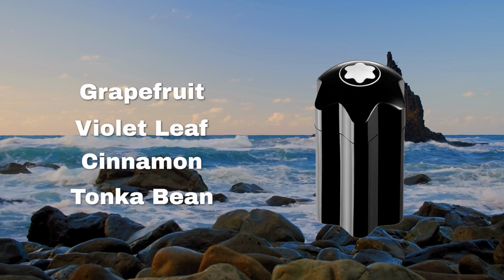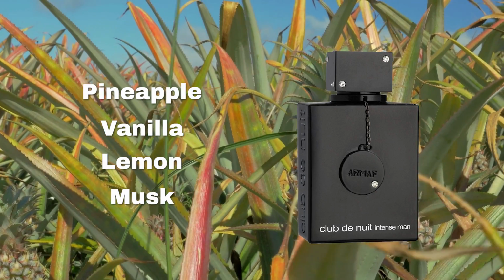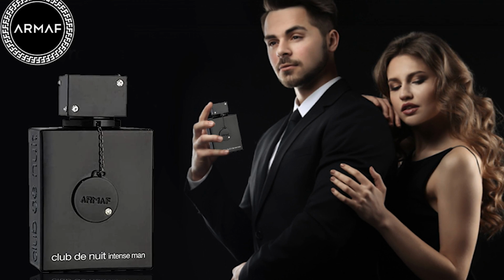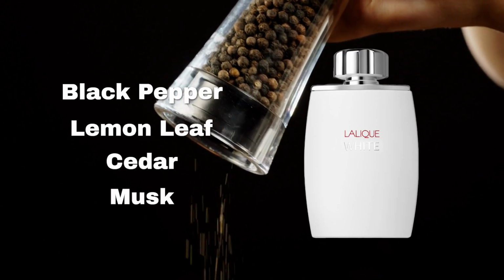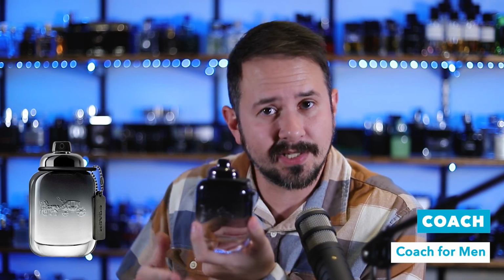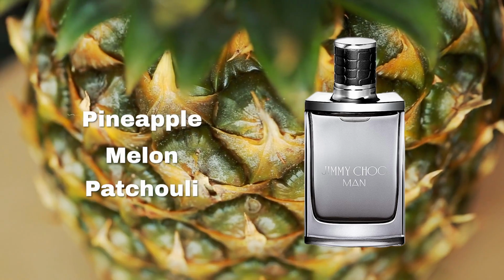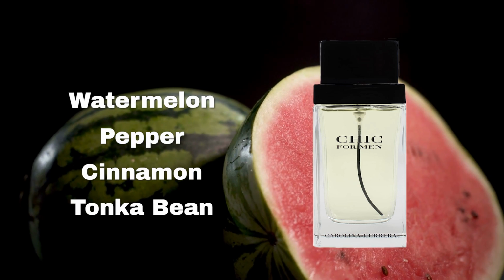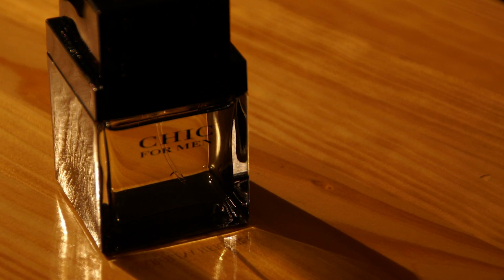10 CHEAP Fragrances You Can Wear ALL YEAR LONG - Most Versatile Cheap Colognes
Hey friends,  today I've got 10 cheap fragrances that would work year round.

10 OF THE BEST THINGS I SMELLED THIS YEAR

TOP 10 BEST FALL FRAGS EVER ACCORDING TO YOU